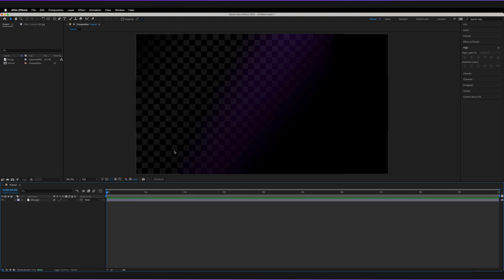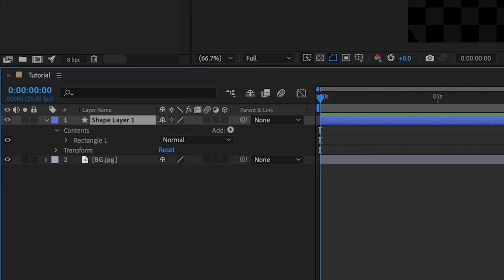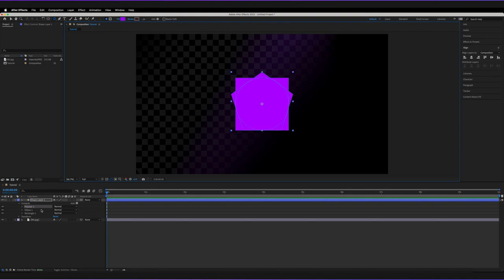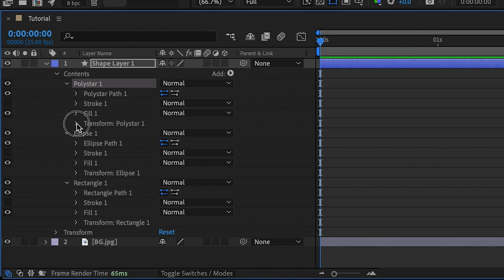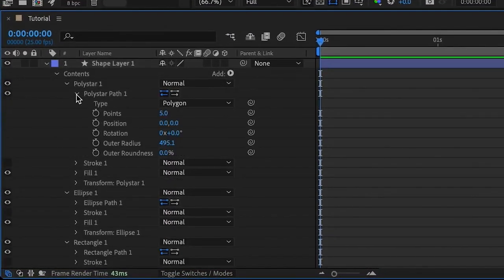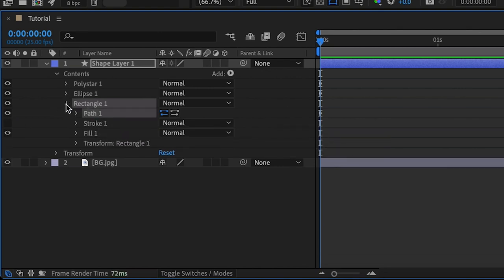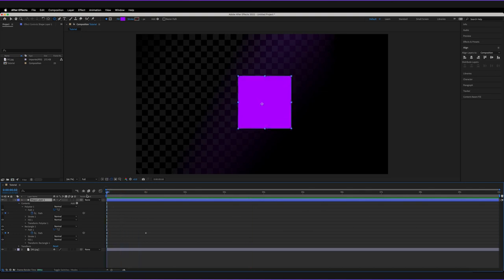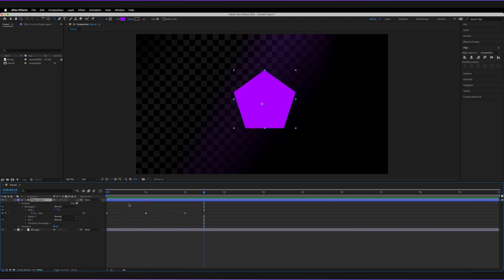Animate Shapes That MORPH in After Effects!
Are you a beginner in Adobe After Effects? Learning how to morph 2D shapes is one of the best way to practice the simple techniques you'll need to learn including how to create shapes, adjust their transformation positions and working with bezier paths to create the animation!

Ad 🟡 Adobe Stock - Get 6 free HD or 4K videos now!
🔎 Adobe User Guide - If I get stuck and need help in After Effects ➤➤

AFTER EFFECTS SHORTCUTS
Rectangle tool: Q
Ellipse tool: Q
Polygon tool: Q
Open keyframes: U
Copy: Cmd + C... (Windows: Ctrl + C)
Paste: Cmd + V... (Windows: Ctrl + V)

✅ VIDEO SUMMARY
To morph between different shapes, first create multiple shapes using either the Shape Tools (including the Rectangle Tool, Ellipse Tool, Polygon Tool and Star Tool) or using the Pen Tool to draw a shape freely. Make sure you create all of the shapes within ONE SHAPE LAYER, otherwise your shapes will move to different positions when you try to morph them. Next, you need to go in to the transform property of each individual shape, not the overall transform of the shape layer. From here, set the x and y position values of all of the shapes to 0.

Next, change the paths of each of the shapes to a bezier path. You can do this by right-clicking on the path drop down and selecting "Covert To Bezier Path...". Create one keyframe from each shape using the new path option. You won't need to convert a path you've drawn with the Pen Tool to a bezier path, it should already be one. Finally, copy the keyframes onto one of the paths of one of the shapes. Now your animation should morph between the different shapes! Be sure to delete the other shapes you no longer need.

If we haven't met before - Hey, I'm Connor 👋 Welcome to My Film Class where I help you craft your creative skillset and proficiency in animation and editing software. These videos will help you build the know-how and ability to approach new briefs with a professional mindset. Let's build a community where we can support each other through our creative journeys.

🕒 TIMESTAMPS
0:00 Create several shapes in one layer
3:28 Transforming the position of individual shapes in a layer
4:52 Create bezier paths for shapes
7:12 Morph shapes

This video is not a paid product placement, has not been sponsored or endorsed or given free products by Adobe or Envato Elements. Linking to any external pages is at your own risk. My Film Class is independently owned and all opinions expressed are my own. Adobe product screenshot(s) reprinted with permission from Adobe.